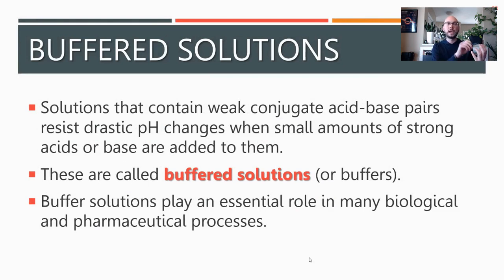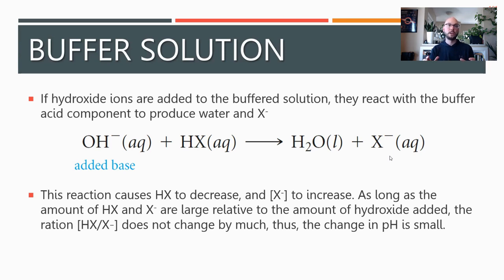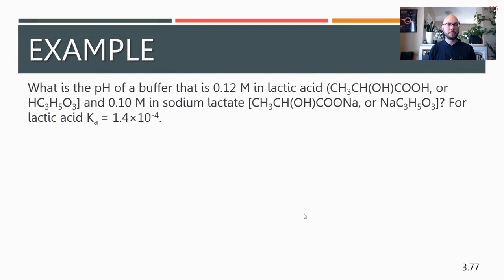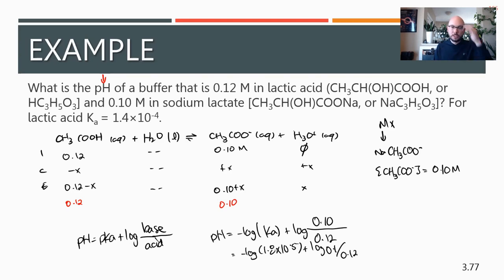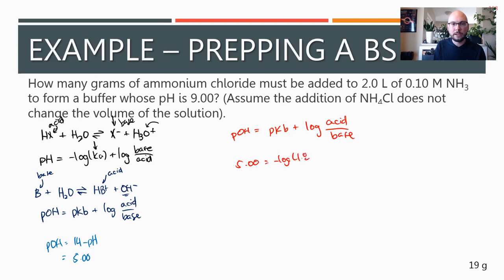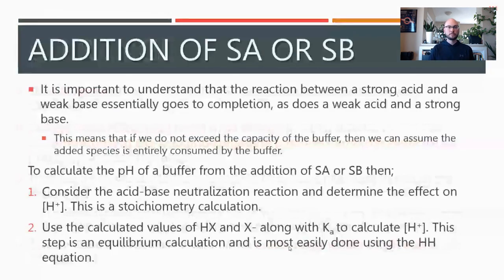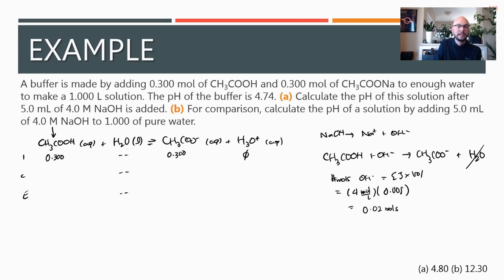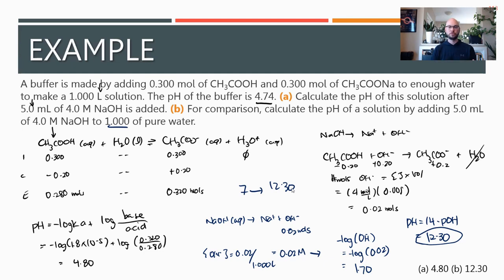6. Unit Five - Topic Seven - Buffer Solutions